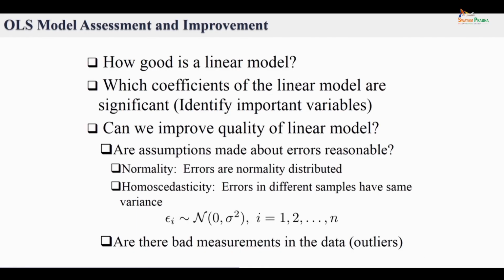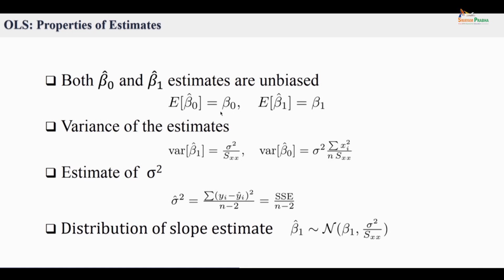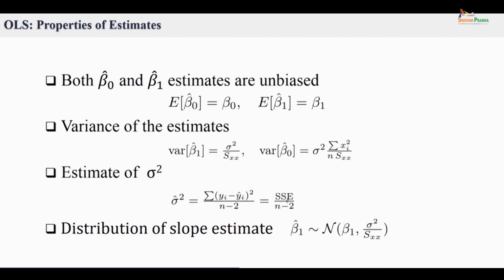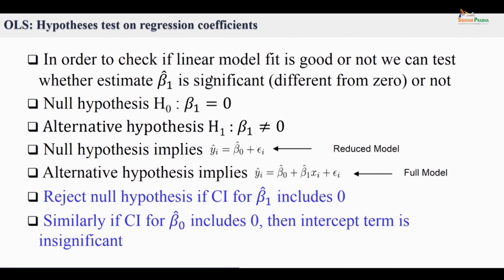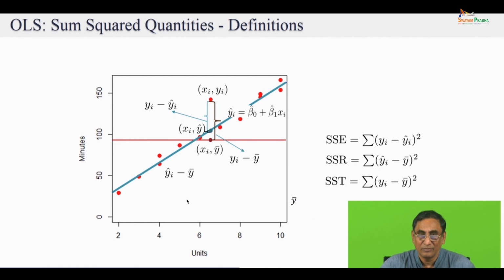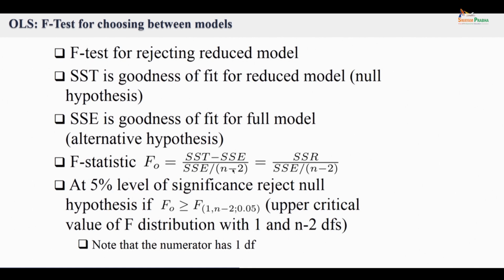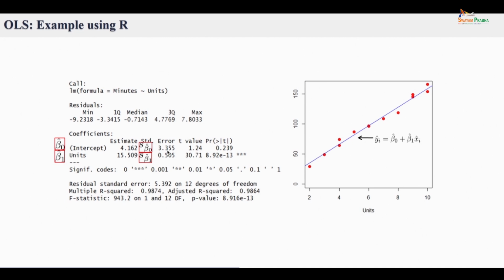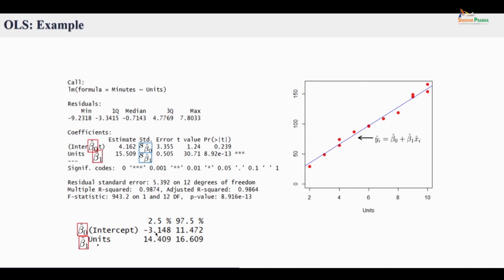Model Assessment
Subject : Skills